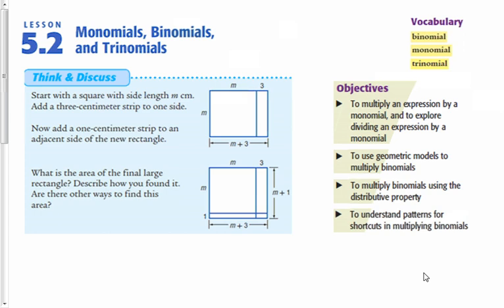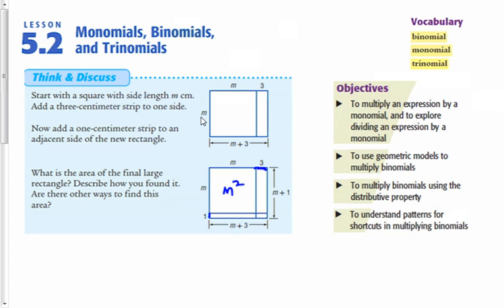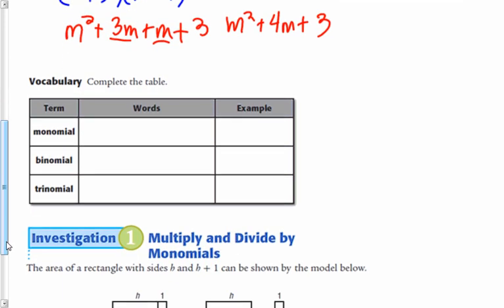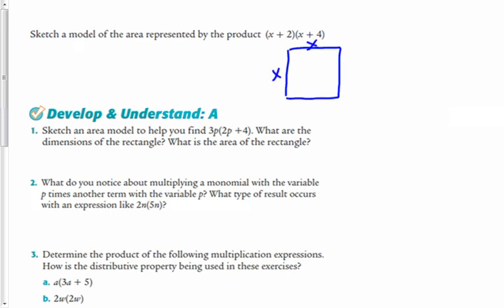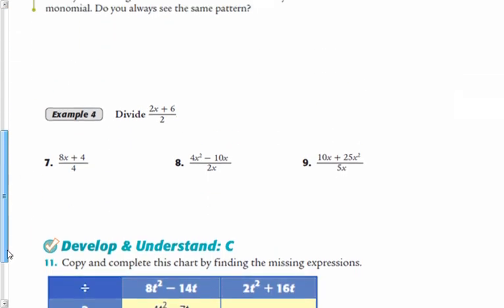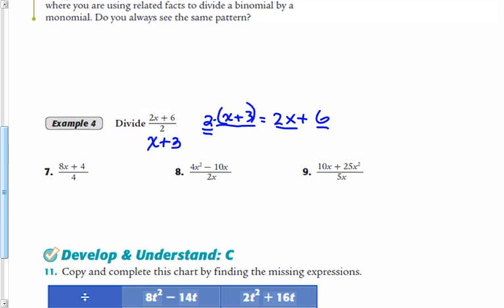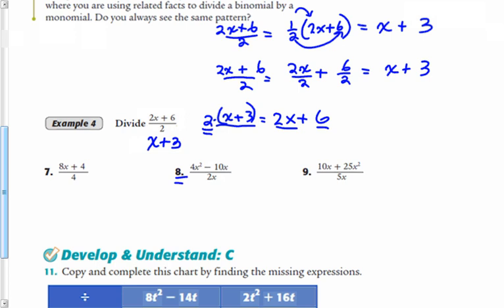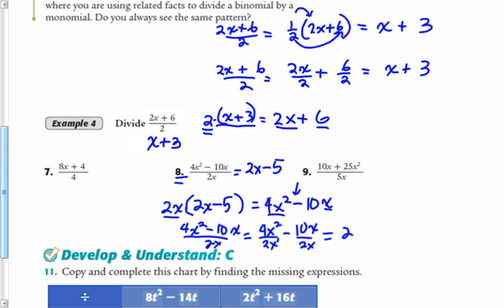Vid Lesson 5 2 1